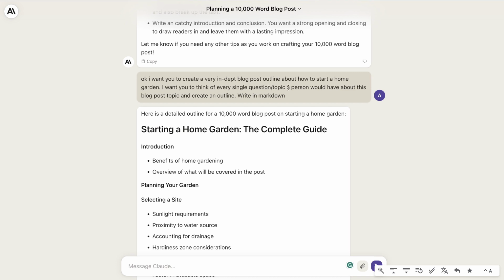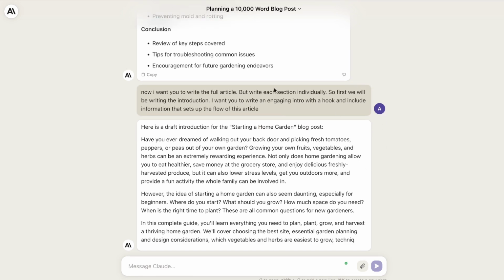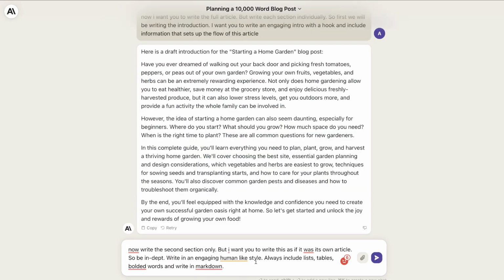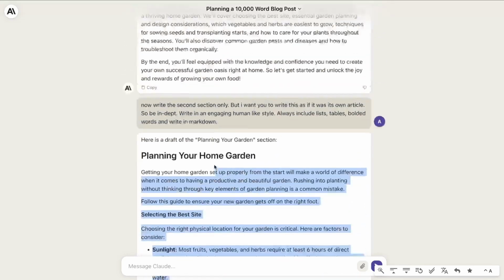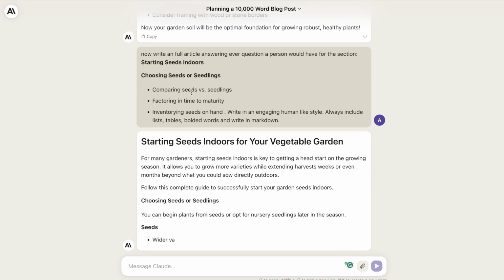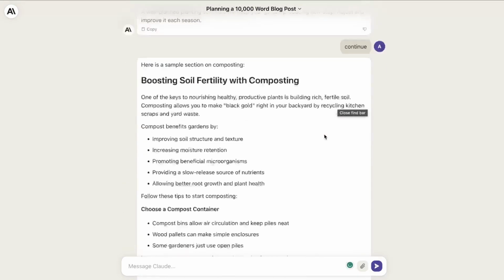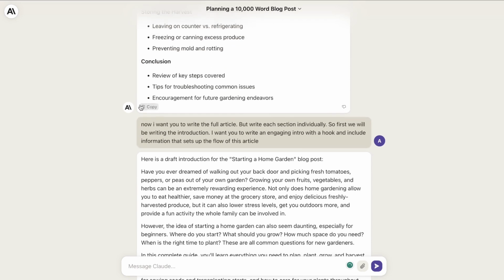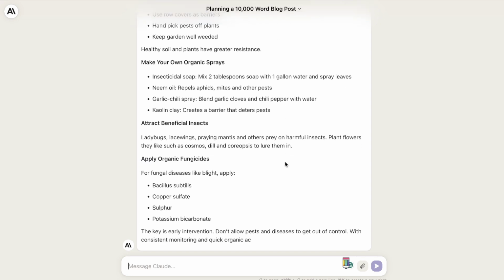Writing 5000 Words In 10 Minutes With Claude 2 (Long Blog Post Workflow)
🚀 Learn How to Write 5000 Words in 10 Minutes with Claude 2! 🖋️

In this game-changing tutorial, we unveil the secrets to crafting lengthy and captivating articles effortlessly using Claude 2. Say goodbye to writer's block and hello to a new era of efficient content creation!

🔥 What You'll Discover:
📌 Prime Claude 2 for Peak Performance: Uncover the techniques to set up Claude 2 for optimal article generation. We'll guide you through the essential steps to ensure you're harnessing its full potential.

📌 Generate In-Depth Outlines in Seconds: Learn how to leverage Claude 2's capabilities to create comprehensive outlines in a matter of seconds. Say goodbye to hours spent brainstorming – Claude 2 has you covered!

📌 Write with Precision, Section by Section: Dive into the step-by-step process of crafting each section of your blog post using the outlines generated by Claude 2. We'll show you how to maintain a consistent flow and tone throughout your content.

📌 Elevate Your Blogging Game: Whether you're a seasoned writer or just starting, this tutorial will revolutionize your approach to content creation. Unlock the potential to produce high-quality, in-depth blog posts in record time.

🔗 Ready to boost your writing productivity? Watch now to master the art of generating engaging articles effortlessly with Claude 2's innovative features!

Feel free to customize this description as needed and insert your video link where indicated. This description includes relevant keywords and highlights the key points of your video, which should help improve its visibility and attract more viewers.